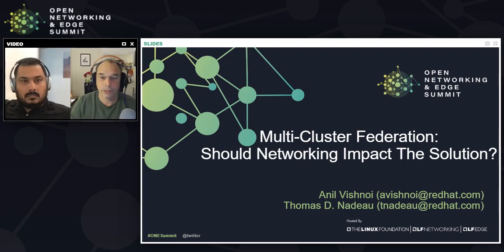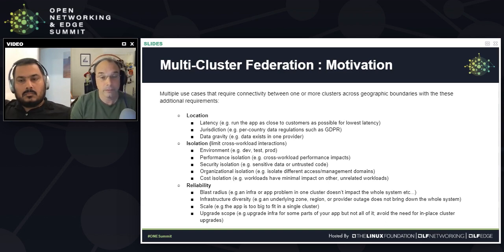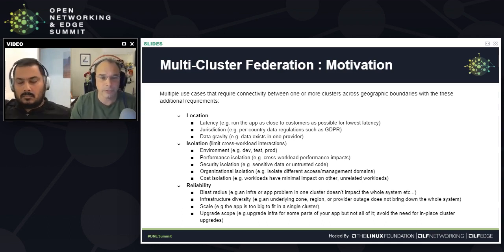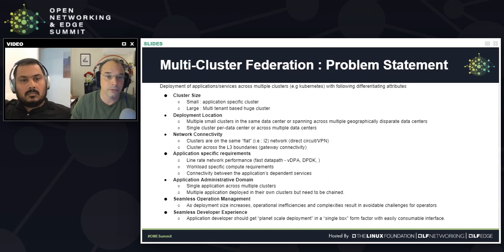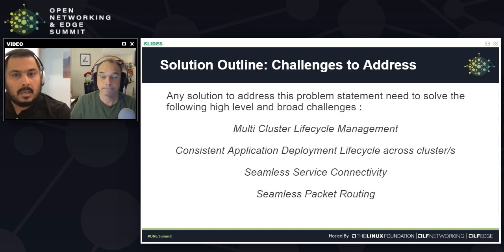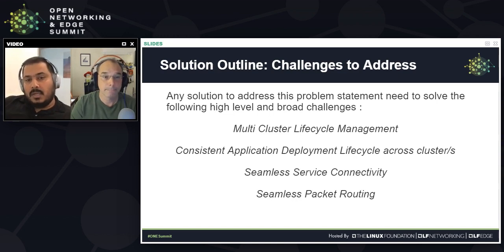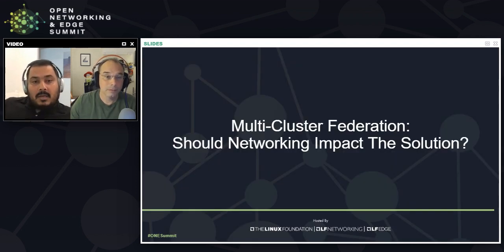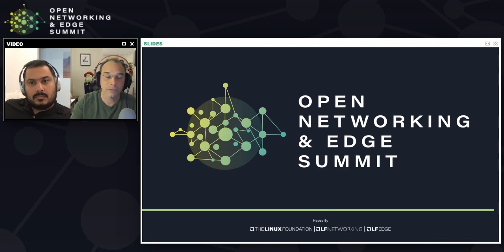Multi-Cluster Federation - Should Networking Impact The Solution?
Multi-Cluster Federation -  Should Networking Impact The Solution? - Anil Kumar Vishnoi & Thomas D. Nadeau, Red Hat